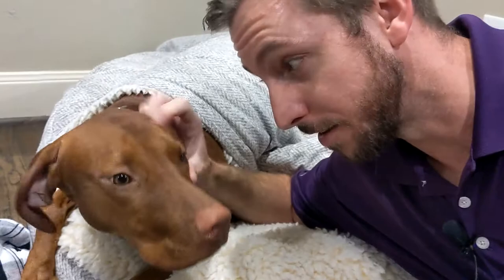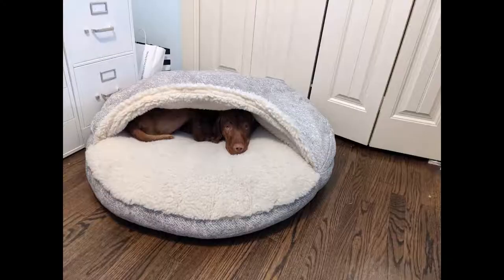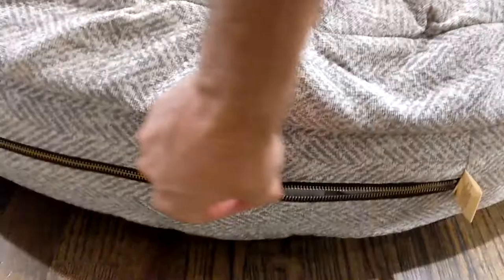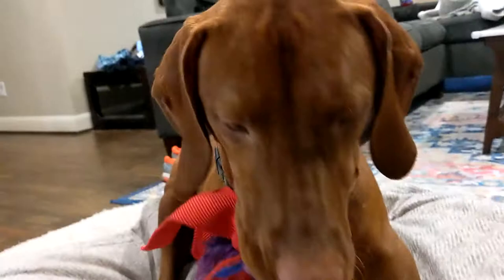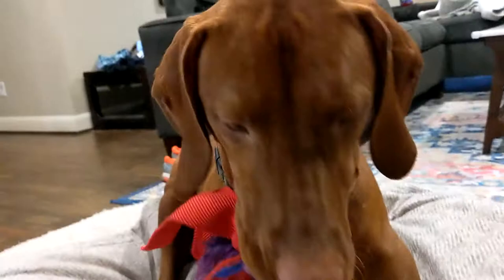Snoozer Cozy Cave Dog Bed Full Review!!!!!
Full review of the snoozer cozy cave that we bought for our 2 year old Vizsla pup Ryder.